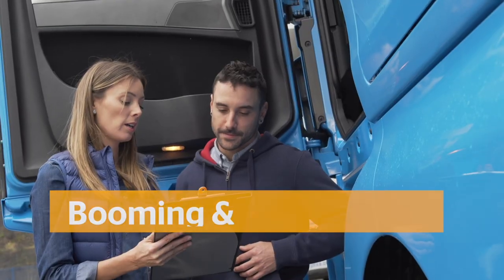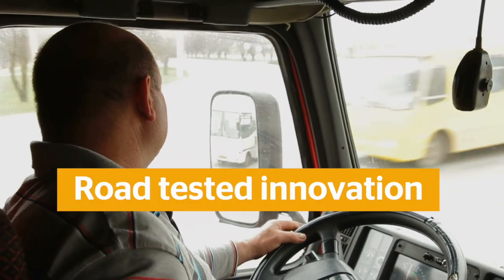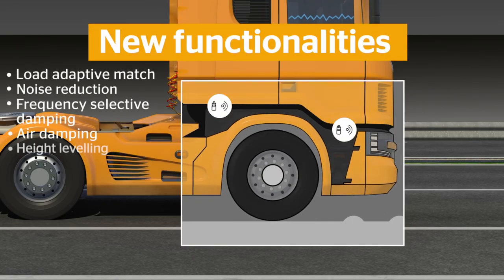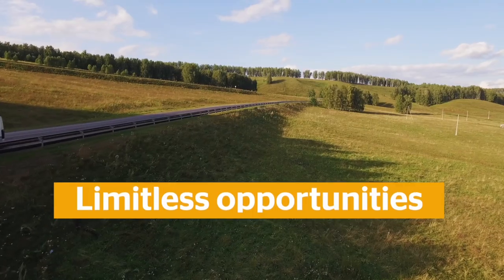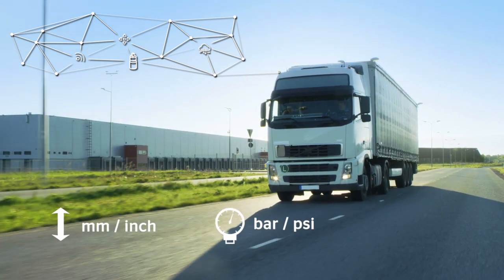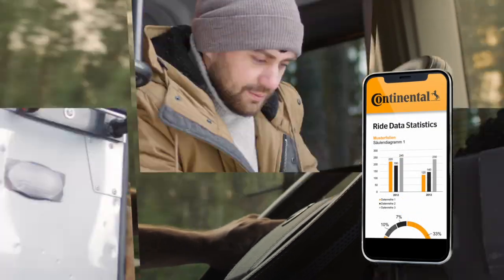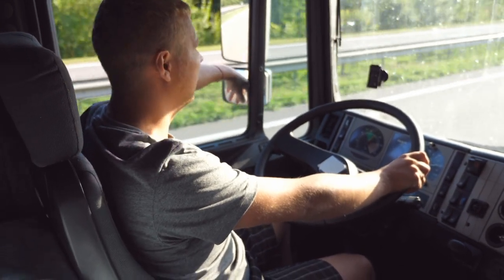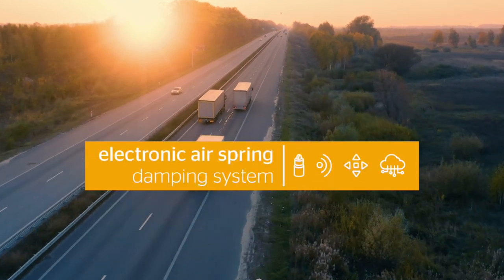Continental Electronic Air Spring Damping System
Electronic Air Spring Damping System: A revolution in cab suspension
The Electronic Air Spring Damping System for cab suspension revolutionizes everyday working life in commercial vehicles and logistics.

Thanks to a completely new design, it operates completely oil-free and enables frequency-selective and load-adaptive damping. This makes truck driving more comfortable than ever before.